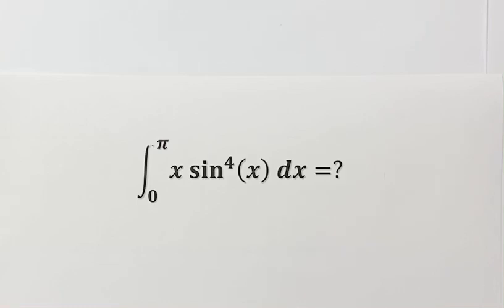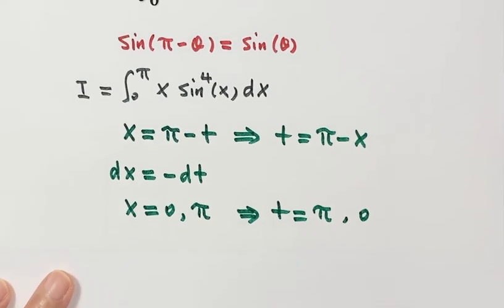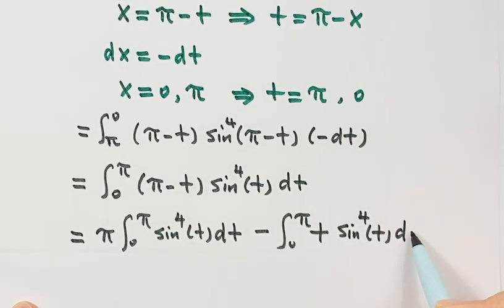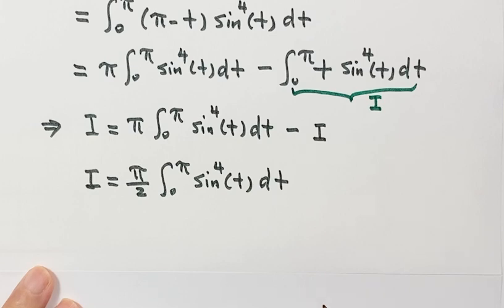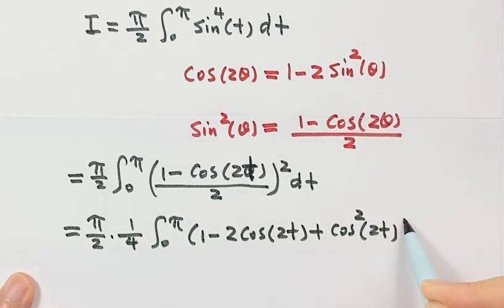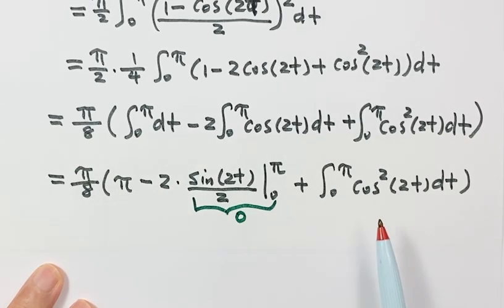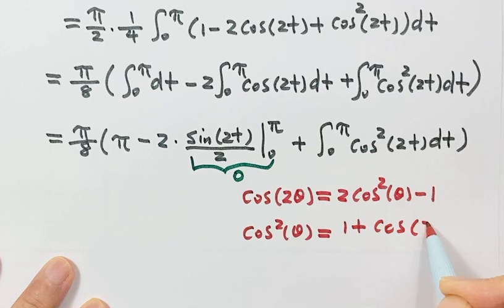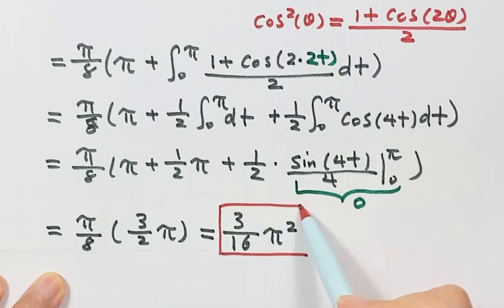Solving integral from 2023 MIT Integration Bee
Uncover the excitement of 2023 MIT Integration Bee! Get ready for an exciting dive into the world of integrals and calculus! This video presents a 2023 MIT integration Bee solution for a MIT Integration Bee regular season problem. For a mind-blowing integral,